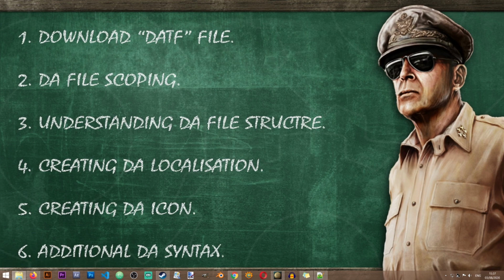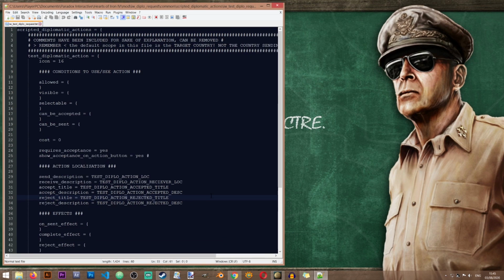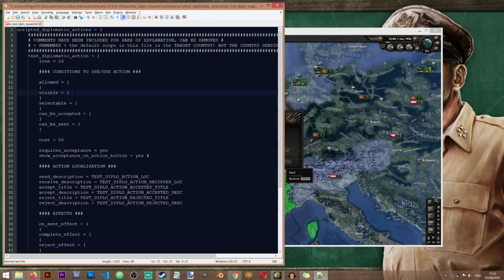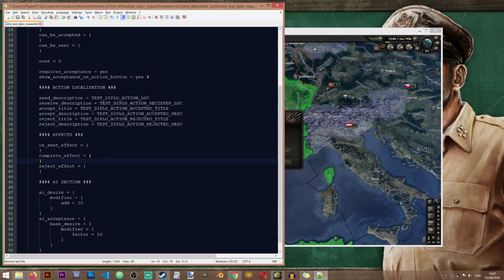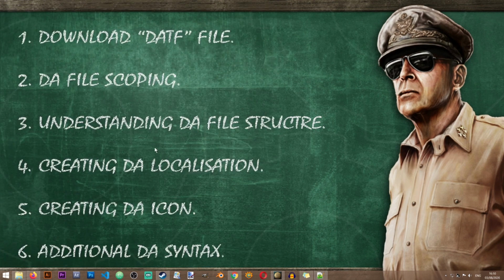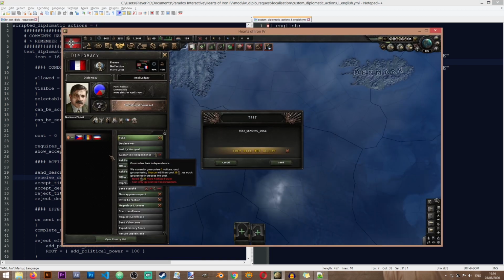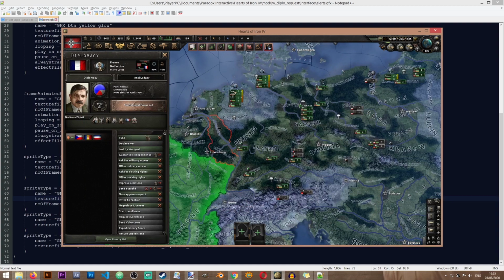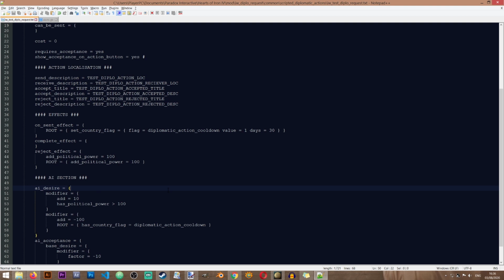[HOI4 Modding] Creating Diplomatic Actions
This lesson will explain how to add new custom diplomatic actions in Hearts of Iron 4. Make sure to look further down for useful links related to this lesson.

Timestamps for this tutorial/lesson:
00:00 - Lesson Start
00:01 - Important Instructions for this lesson
01:20 - DA File Scoping
02:57 - DA Conditions
12:00 - DA Effects
16:05 - DA AI Modding
19:16 - Creating  DA Localisation
25:05 - Creating DA Icon
30:50 - DA Additional Syntax

The files will be located in: Program Files (x86)\Steam\steamapps\workshop\content\394360\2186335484